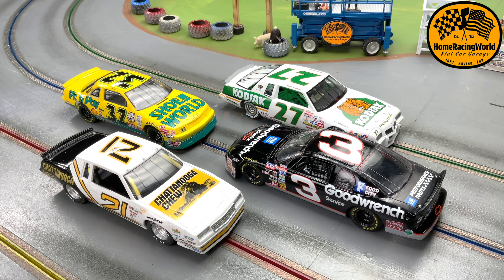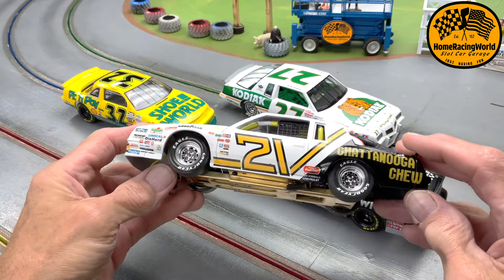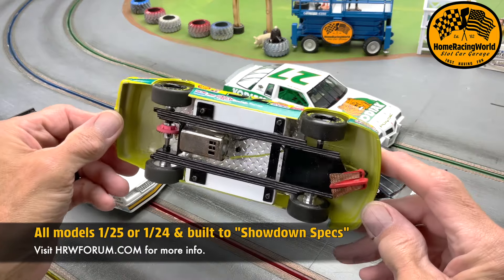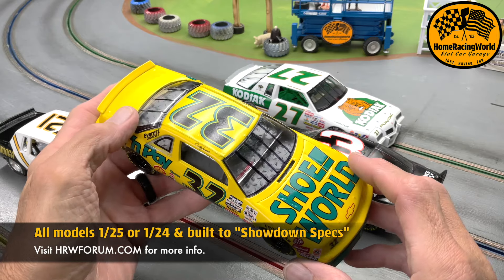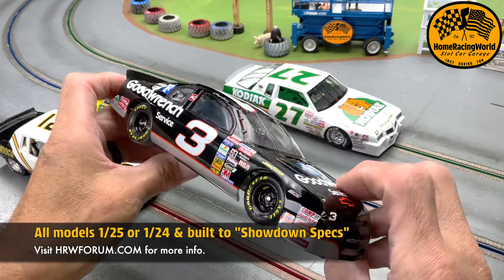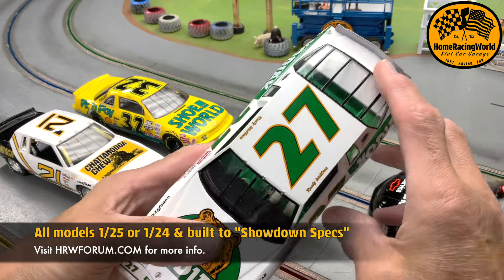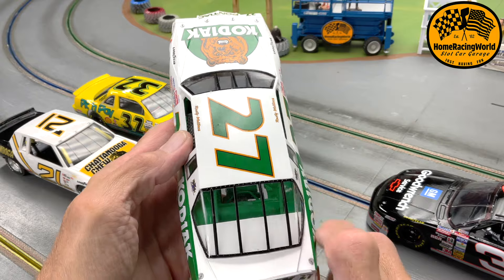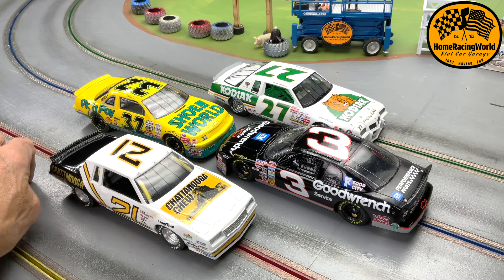HRW Modern NASCAR Show-Me Showdown Preview - Halloween 2024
Some of the early models for your viewing pleasure. Not responsible for device damage due to excess drool.